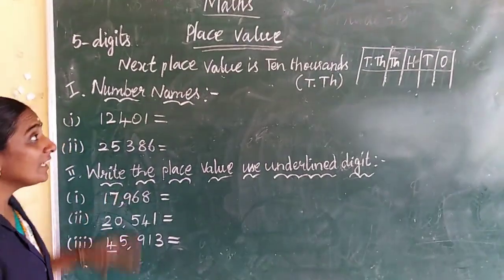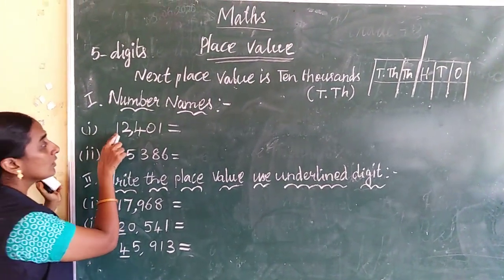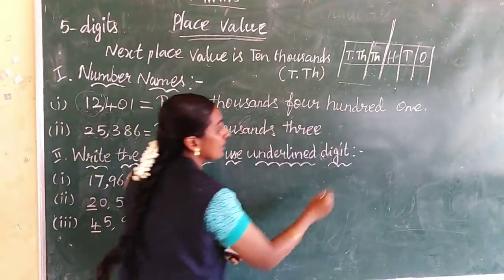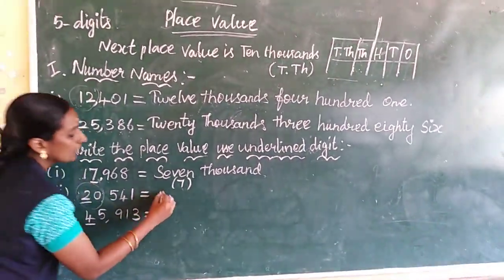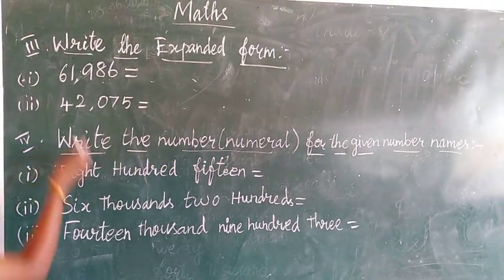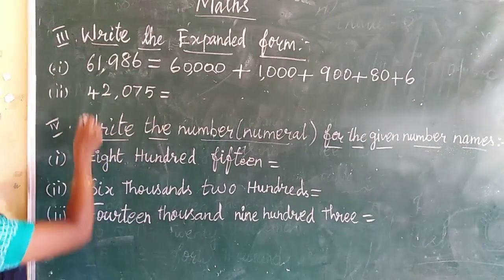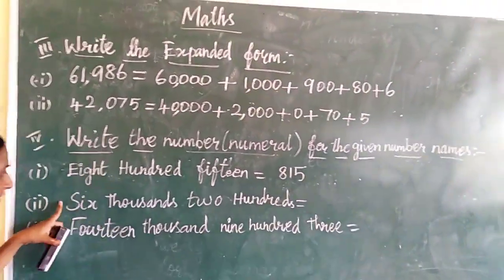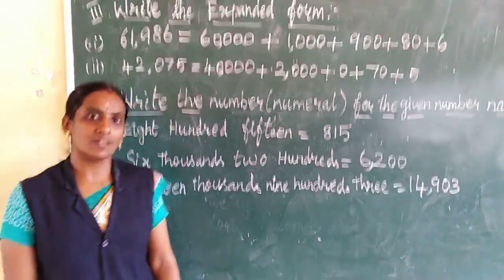SJV Class 4,5 Maths N&P